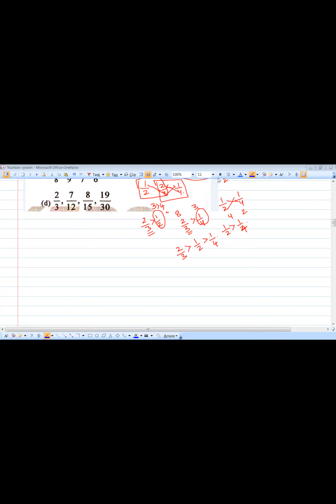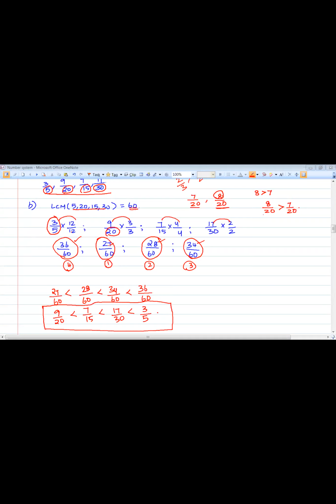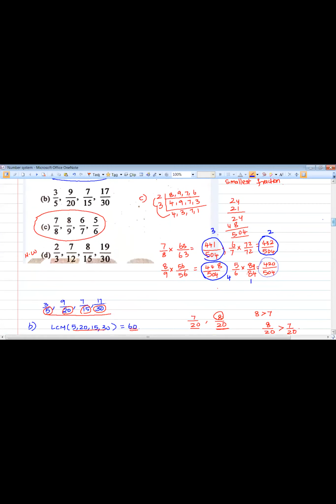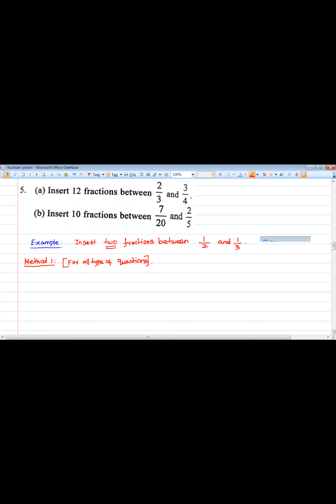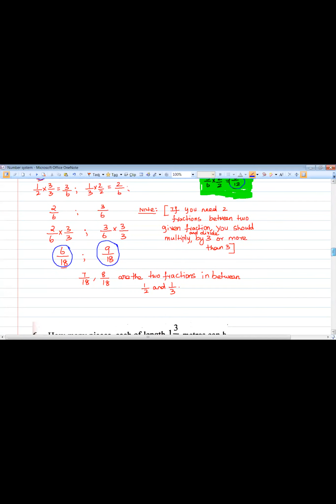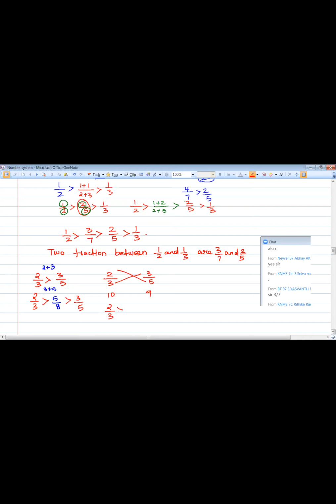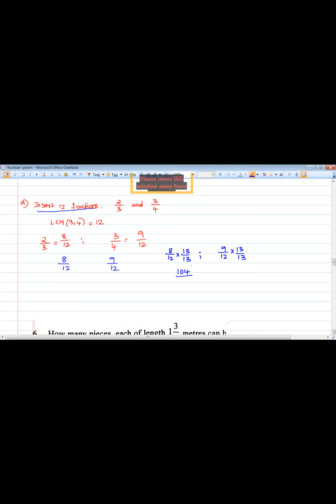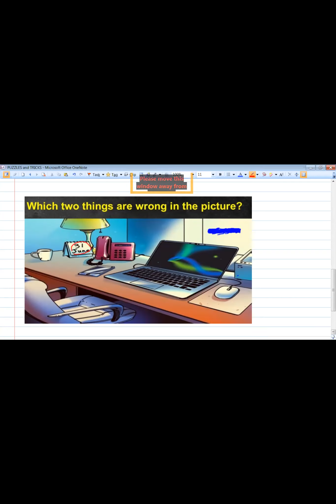July 19 - 7th Foundation - Maths